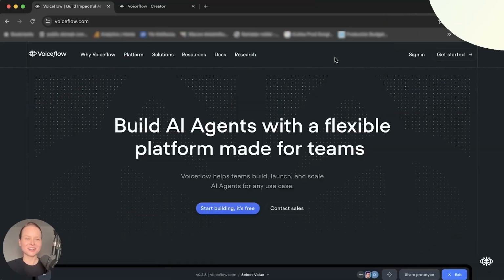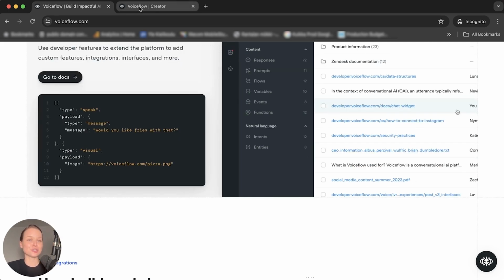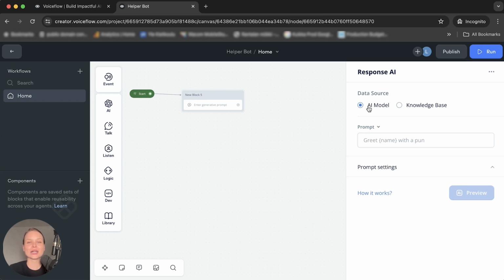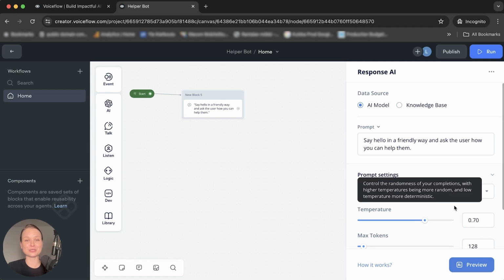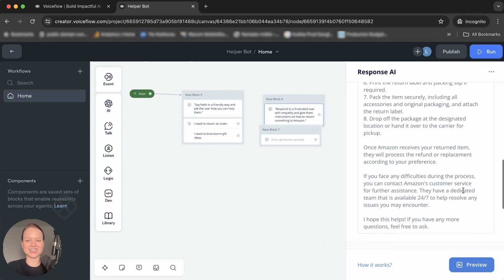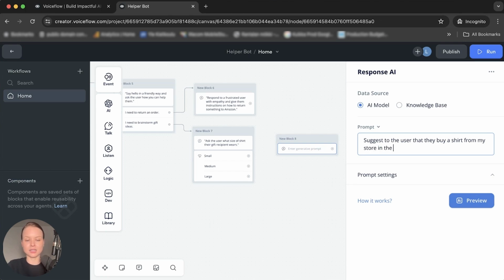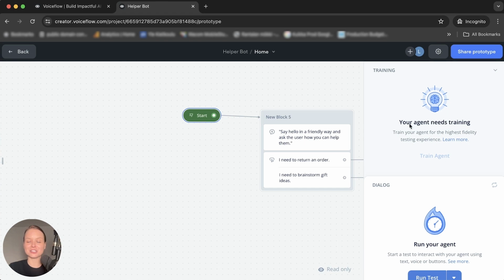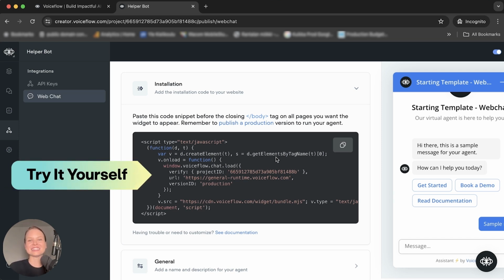Create an AI Chatbot for Your Business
On this tutorial, the Superintelligent team walks you through how to build a simple chatbot that cna be used for a variety of business purposes. If you've ever wondered if an AI chatbot could be helpful, this is a fun, fast way to experiment.